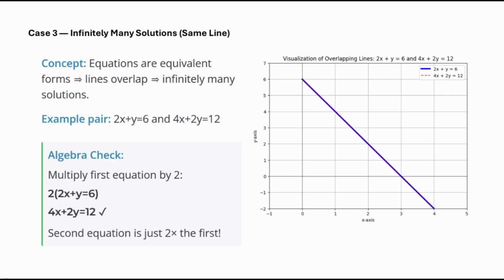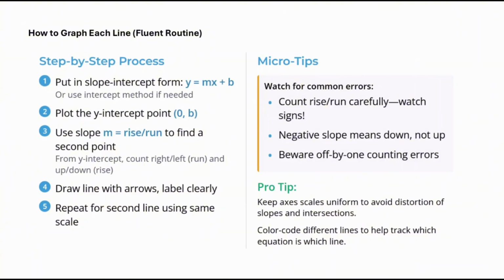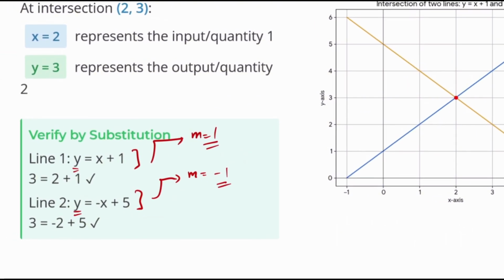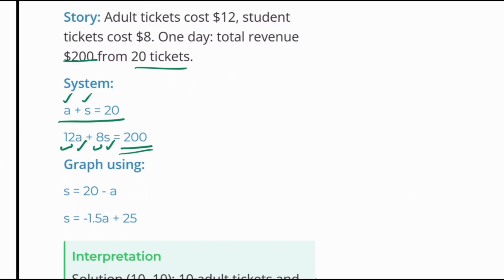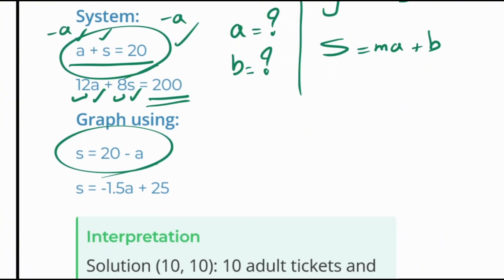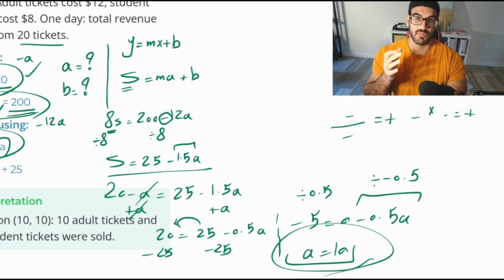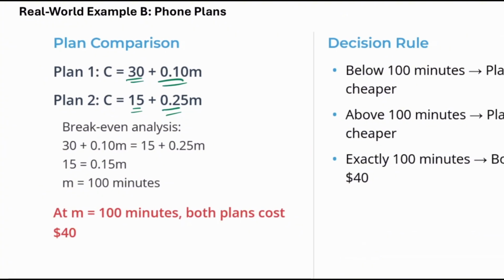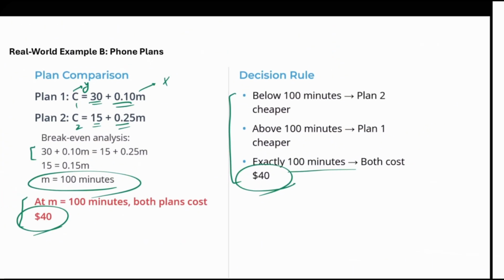Algebra 101 Graph ANY Function in Minutes – Unlock the Secret to Visualizing Maths! - Chapter 2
Today we’re diving into one of the most important ideas in algebra: Systems of Linear Equations — and how to solve them using simple, powerful graphing techniques.

Whether you're here to boost your grades, sharpen your problem-solving skills, or finally understand why two lines crossing even matters, this video breaks it all down in a fun, visual, and easy-to-remember way!

00:06 - Understanding systems of equations through graphing intersections.
01:53 - Exploring intersections and relationships between two lines on a graph.
03:22 - Understanding line intersections in 2D coordinate systems.
05:03 - Determining intersection points of lines using coordinate systems.
06:38 - Understanding conditions for line intersections in algebra.
08:02 - Solve equations by isolating variables to find specific points.
09:30 - Identifying intersection points of linear equations using specific x-values.
11:05 - Understanding parallel lines in algebra indicates no solutions.

🔥 In This Video You’ll Learn:

✨ What a system of equations actually is
✨ Why the intersection point is the key to everything
✨ The three types of solutions:
 • One solution (lines intersect)
 • No solution (parallel lines)
 • Infinite solutions (same line)
✨ How to graph each line step-by-step
✨ How to read the intersection like a pro
✨ Real-world examples (tickets, phone plans, and more!)
✨ Quick practice problems to test your skills

Your support helps us make more high-quality math videos!